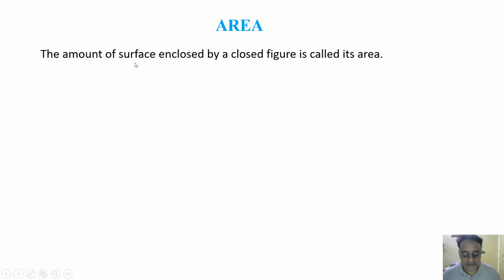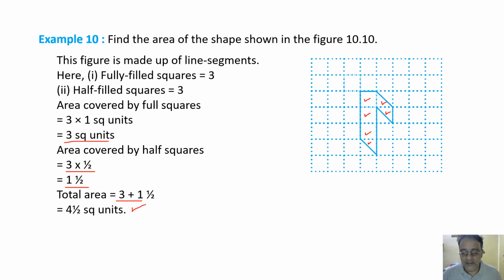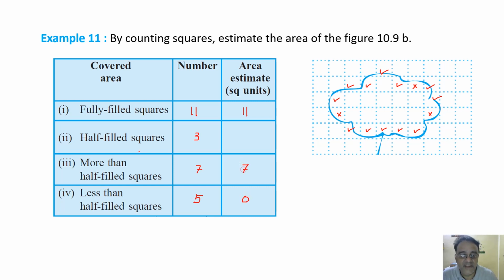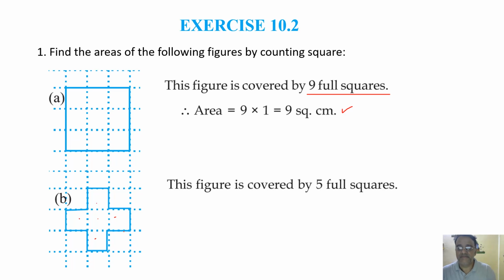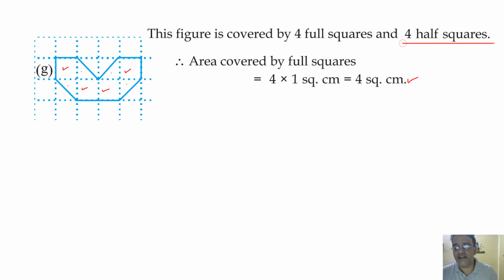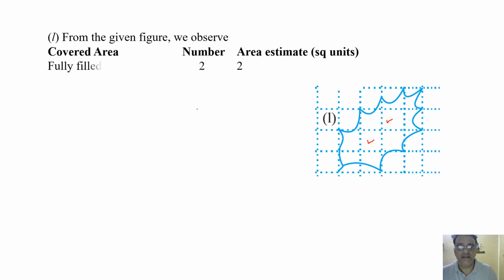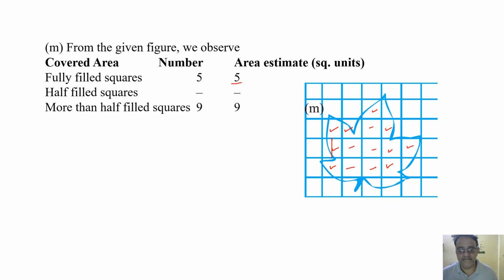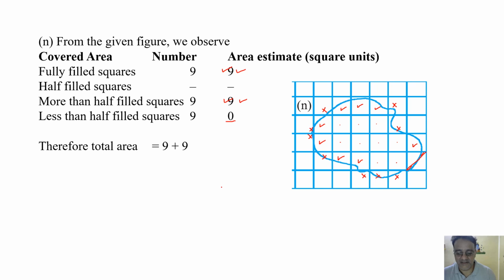CBSE(NCERT) Maths Class VI Chapter 10 Mensuration Session 03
Area, NCERT Exercise 10.2, Examples and Assignment Questions.